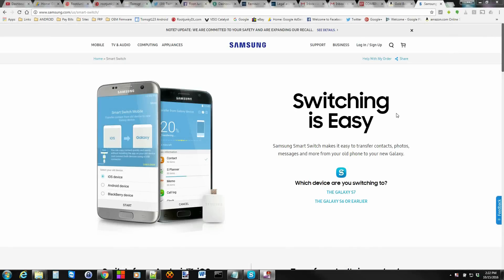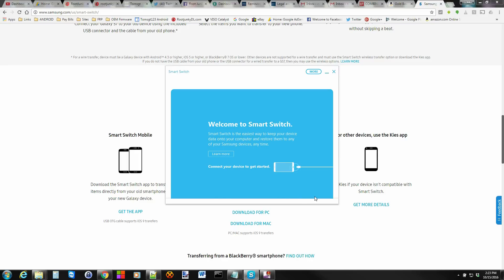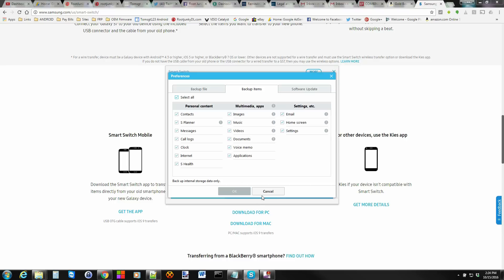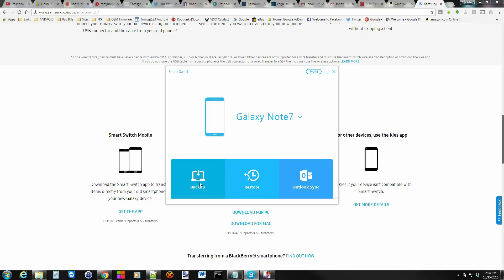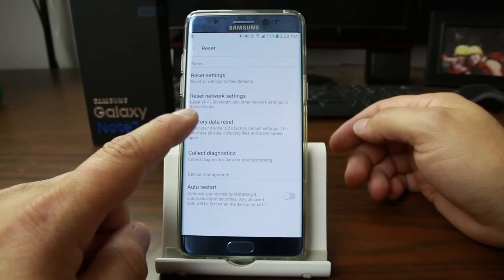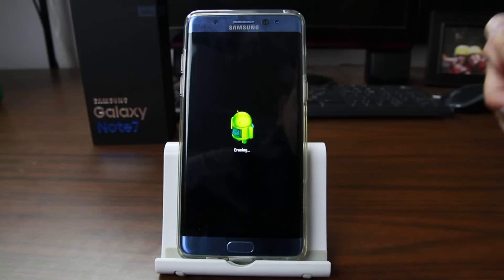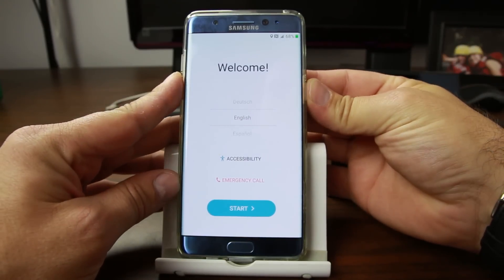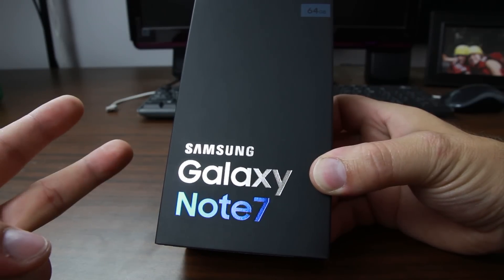How to return your Samsung Galaxy Note 7 before it burns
Link to smart switch on samsung backup program.